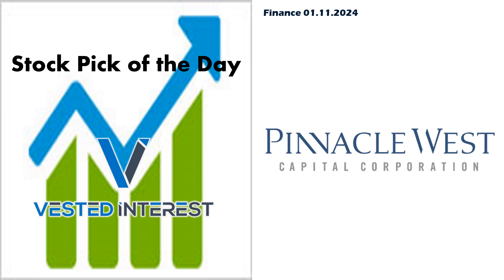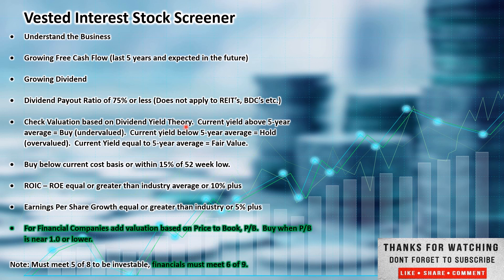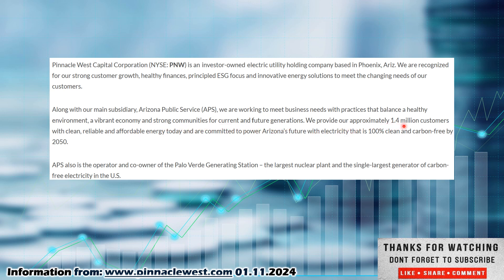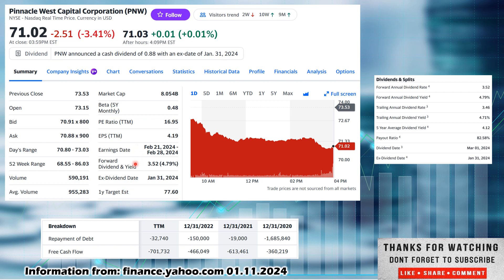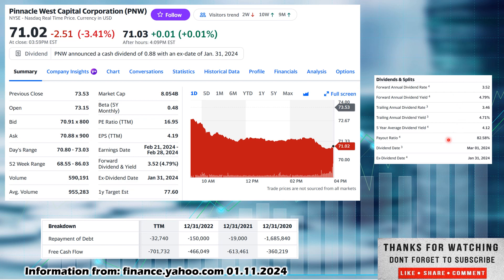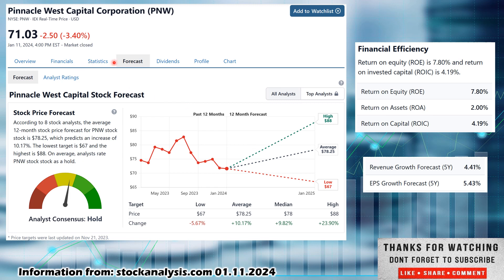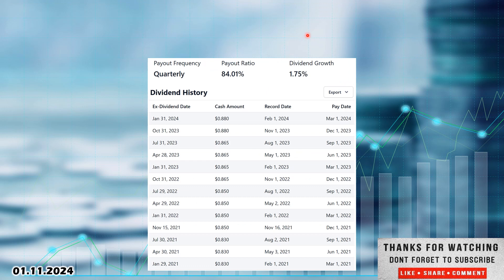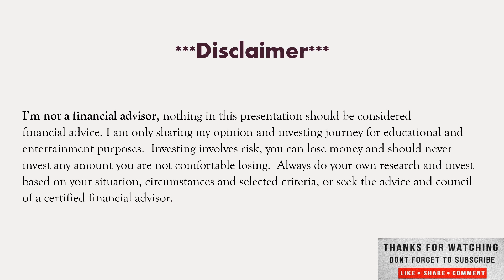Pinnacle West Capital Corp. Stock pick of the day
Welcome everyone to Vested Interest. This is Shane in today's video we will cover The Stock Pick of the day Colegate Pinnacle West Capital Corp, ticker PNW.  With the recent pullback, it may be a great time to pick up stocks on sale, increase that dividend yield and future returns. My best advice in good times or bad is to have a diversified portfolio, investing in good growing companies, that pay dividends, with positive cash flow to cover the dividend. Companies with high earnings yield, a high rate of return on capital and don't overpay for them. Don't chase hype stocks and look to get rich overnight, this is a long-term investment strategy, to invest in any market or economic conditions. Long-term investing not day trading. I have nothing to sell, no Patrion, no courses you can see everything I'm looking at on my watch list, buying, selling and how my dividend portfolio is doing on this channel.